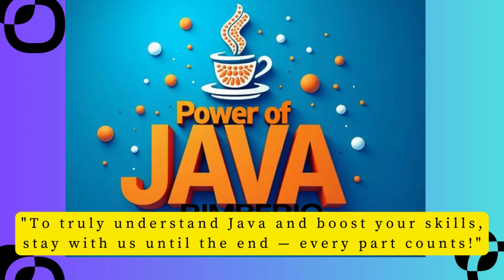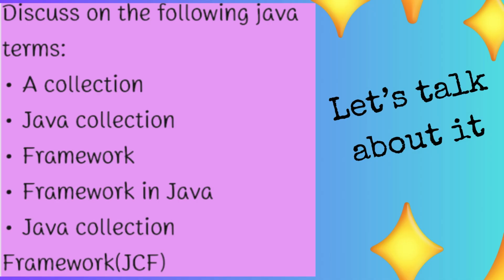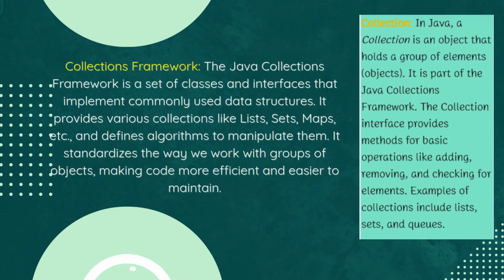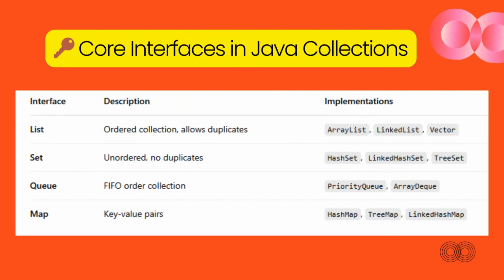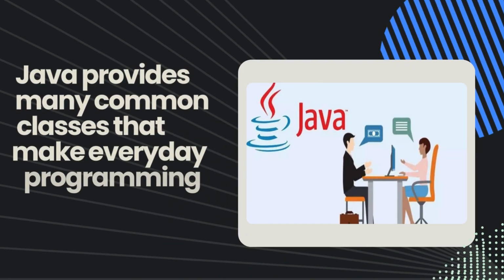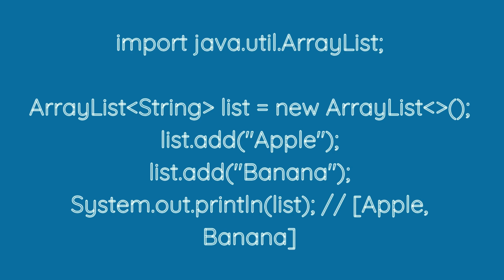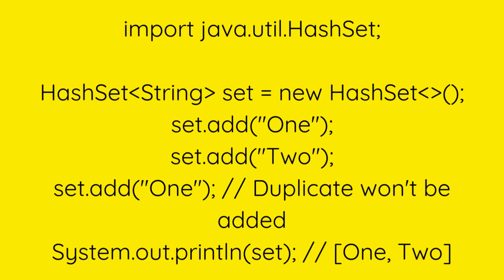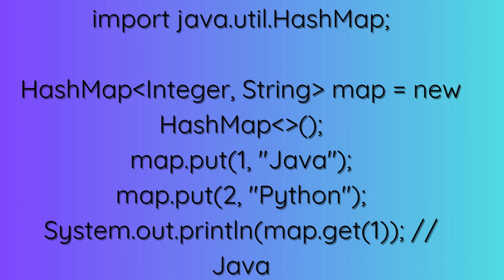Don’t Learn Java Until You Watch This! | Up Skills Hub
🎯 Are you just starting with Java? WAIT! Before you dive into tutorials, books, or courses — this video reveals what most beginners miss when learning Java for the first time. Save yourself time, confusion, and frustration by learning the smart way!

In this video from Up Skills Hub, we’ll cover:

✅ The common mistakes Java beginners make
✅ What you should learn first before writing code
✅ How to build a solid Java foundation step-by-step
✅ Resources and tips to fast-track your Java learning journey

💻 Whether you're learning Java for school, jobs, or personal projects, this guide is your first essential step.

Java tutorials
Programming tips
Tech career advice
Real-world projects